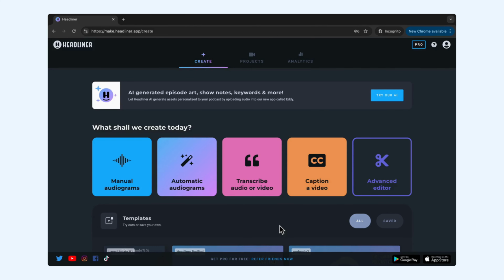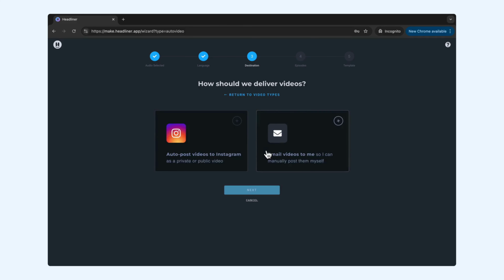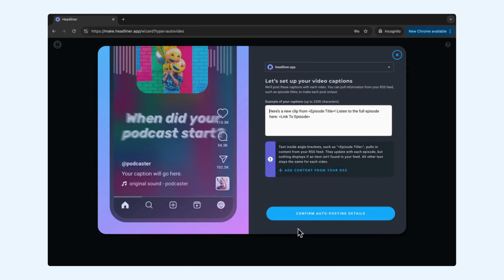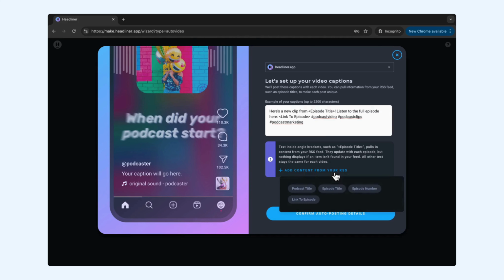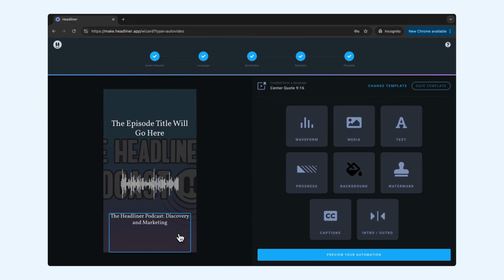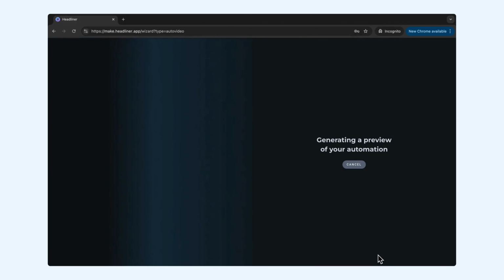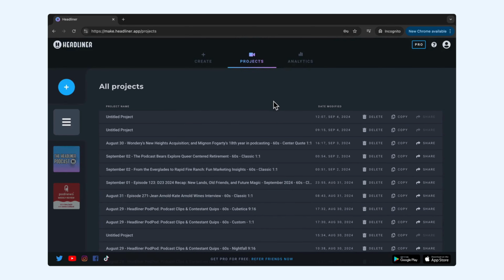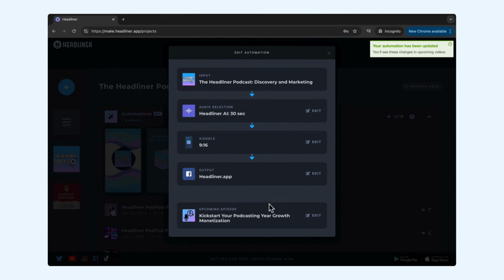Automatically Post Podcast Videos to Social Media YouTube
Create and post podcast videos to social media and YouTube every time you press "publish." to get started!